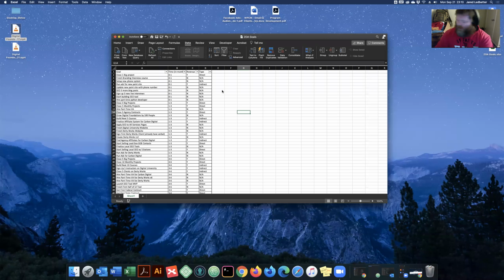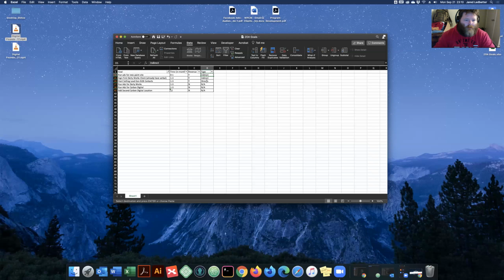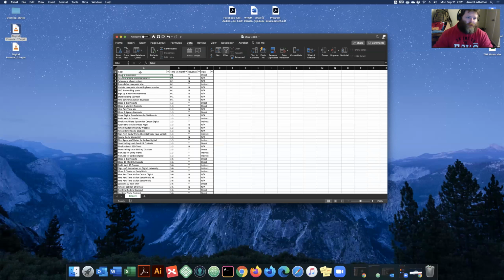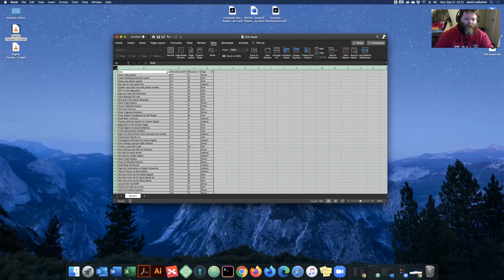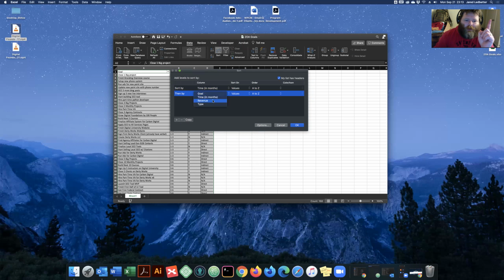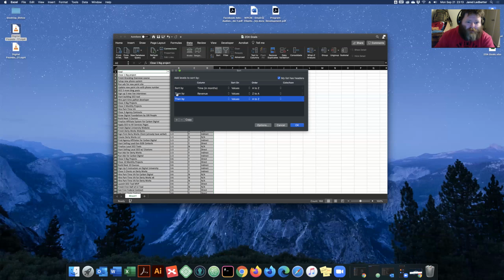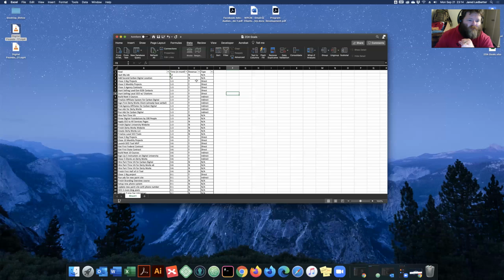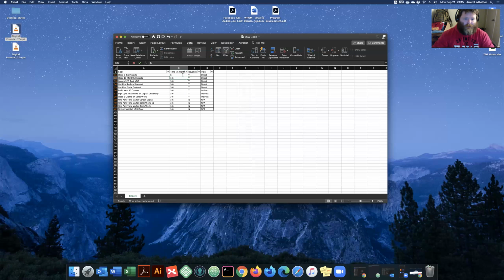Turning Your Goals Into Action Items 20200921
First you need to start with making a list of goals for the following timelines.
-next week
-next month
-next three months
-next six months
-next year
Then put them all into a spreadsheet. Then you can follow this and turn them into a priorities listing and action items.